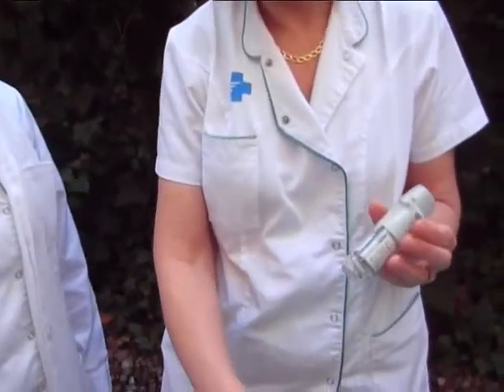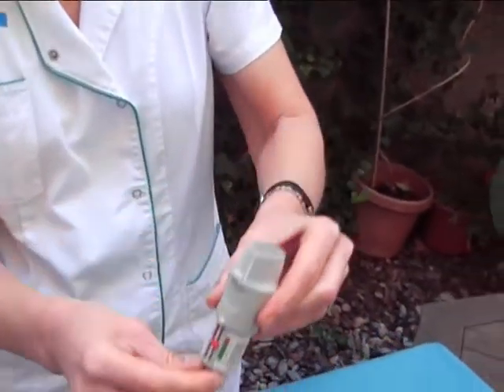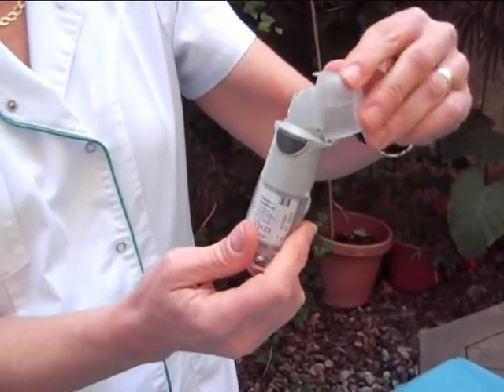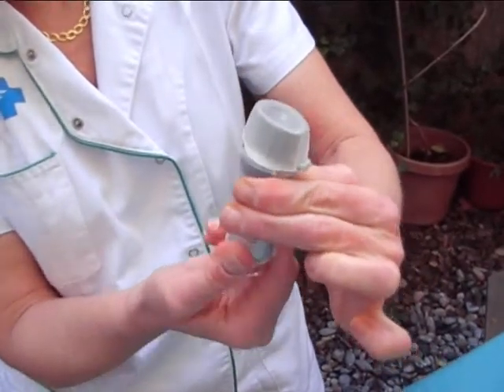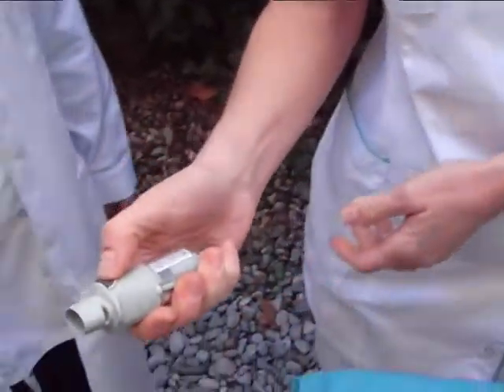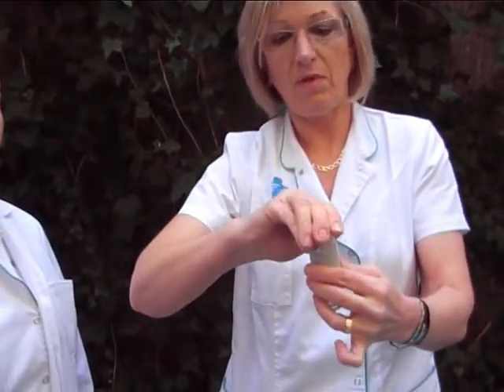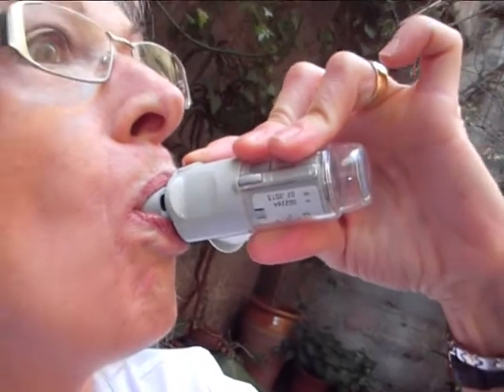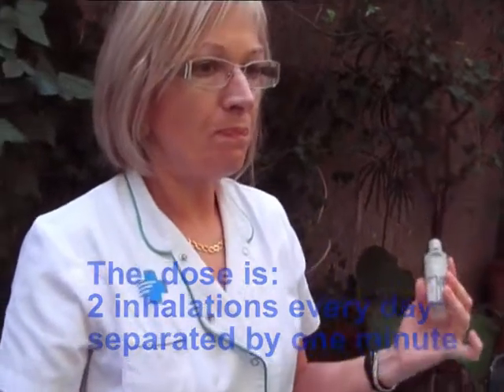Correct use of the Respimat inhaler